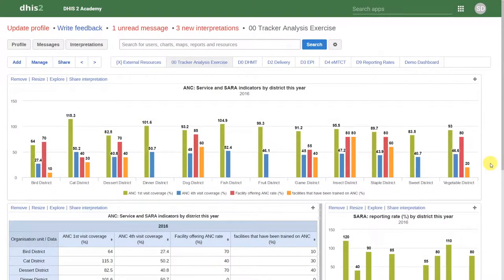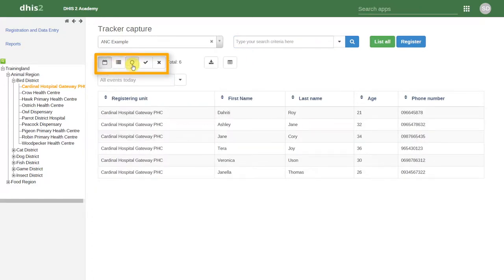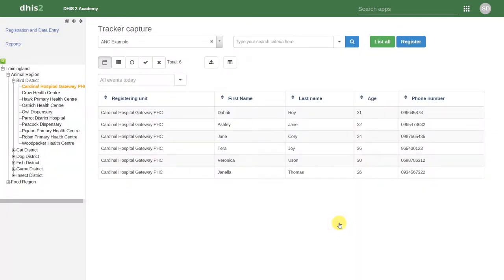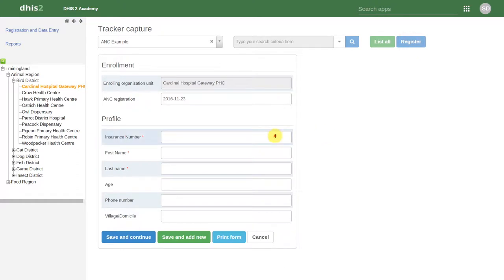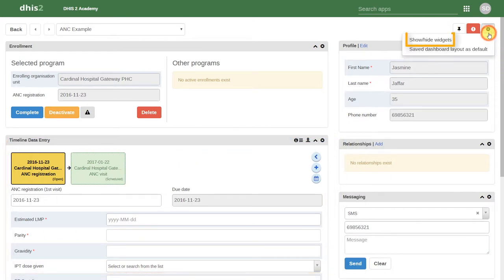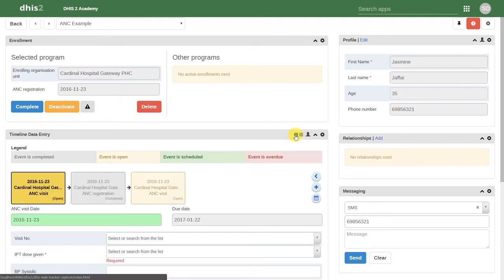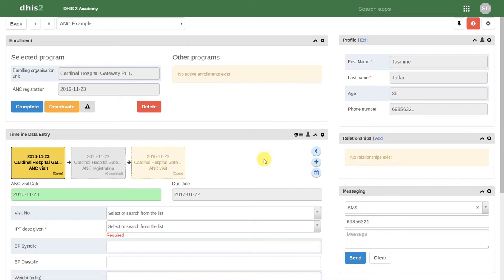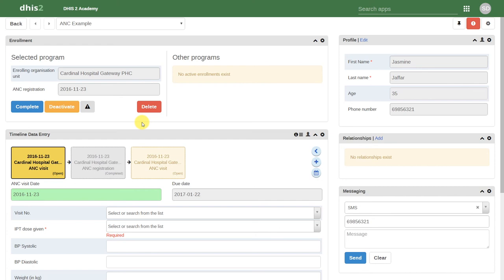Module 5 - Session 3 - Tracker Capture Demo - Part 5 of 5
Tracker Capture - Session Overview:
* Tracker Capture Interface
* Filtering cases within a program
* Simple and advanced searches
* Registering new Entities
* The Tracker person dashboard
* The Data entry interface in Tracker
* Entering data in Tracker programs
* Scheduling new events in Tracker
* Adding relationships
* Sending messages